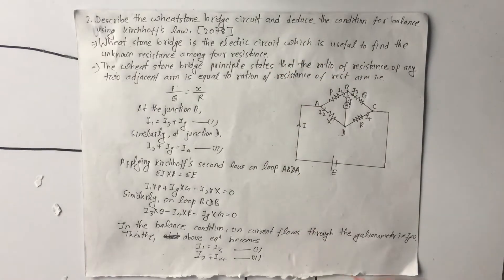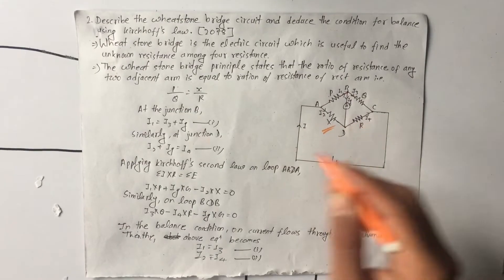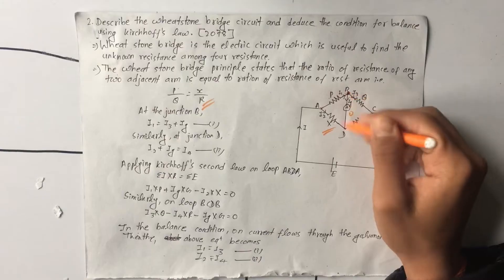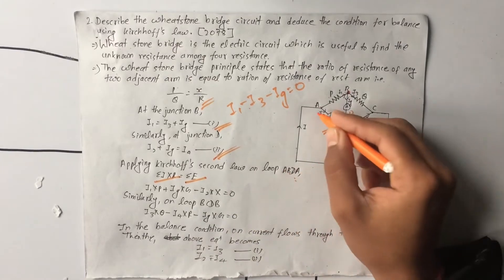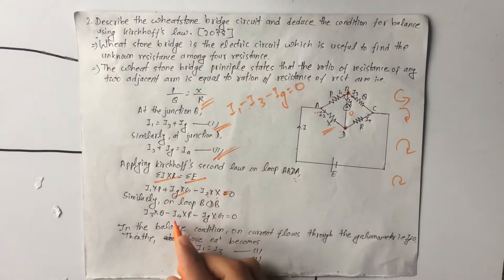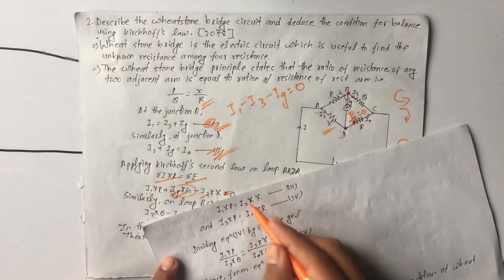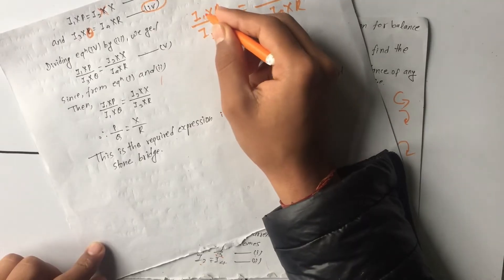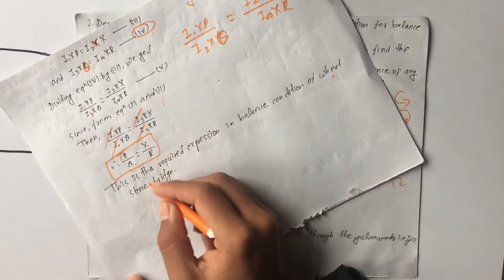Diploma in civil engineering 2nd semester physics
Describe the Wheatstone bridge circuit and deduce the condition for balance using Kirchhoff law#viral